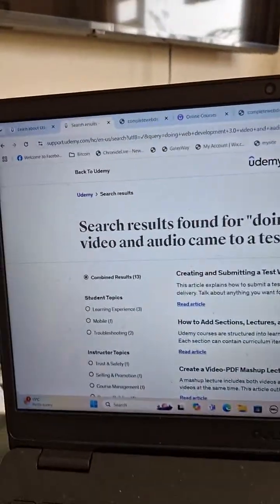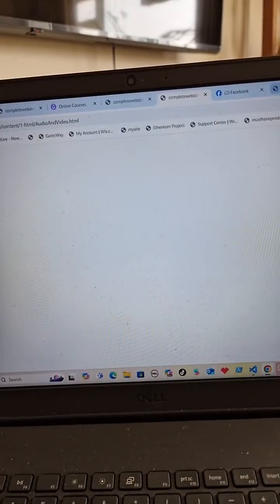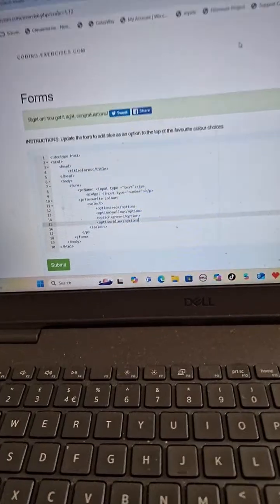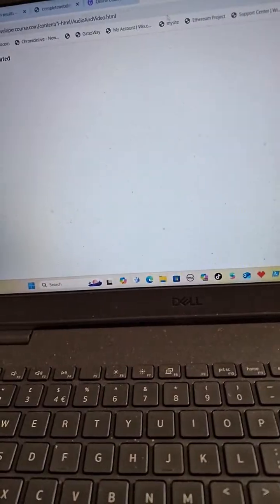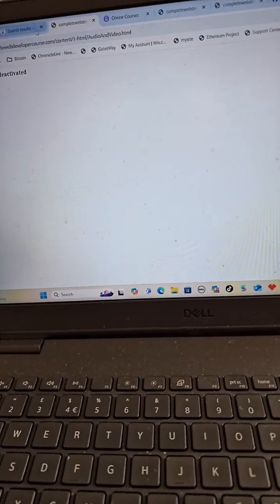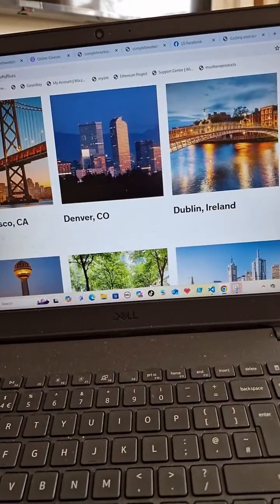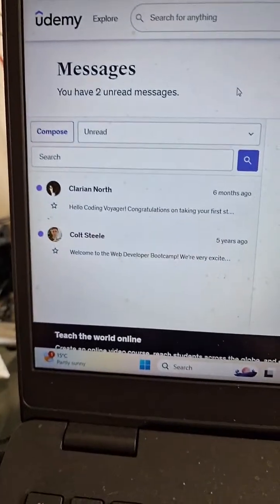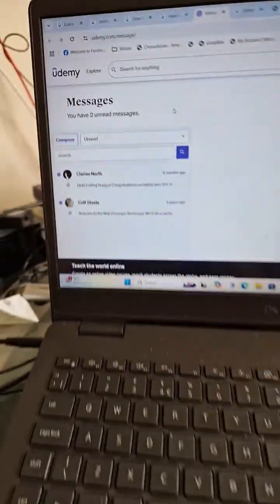Video and audio next section of course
Very good afternoon so this morning i have hit a snag which means i have to send a message to my @udemy instructor to solve the issue so i can progress